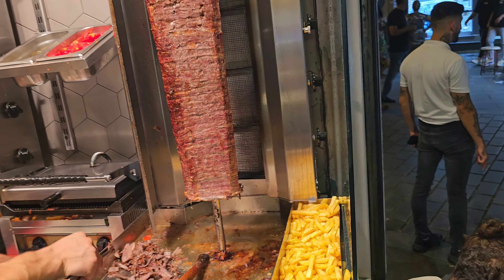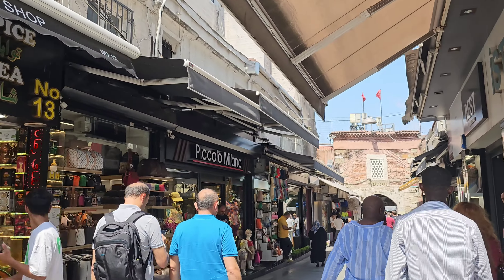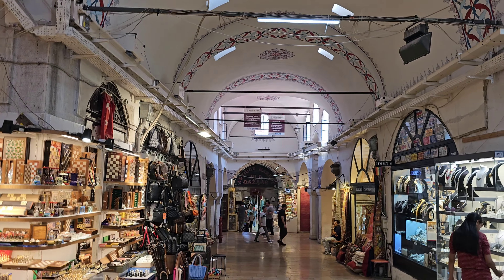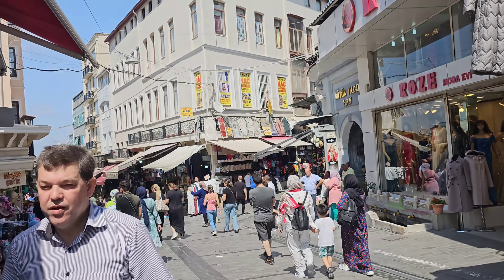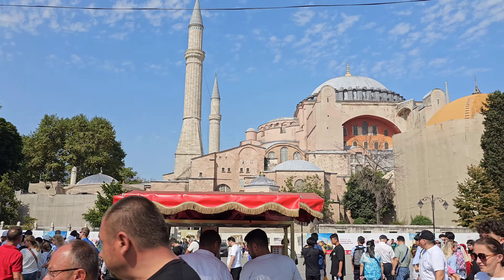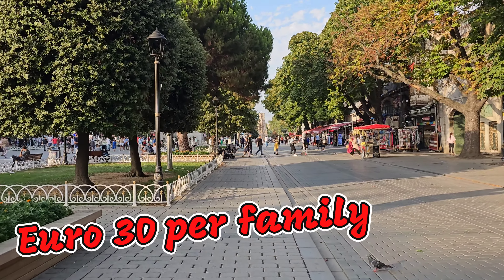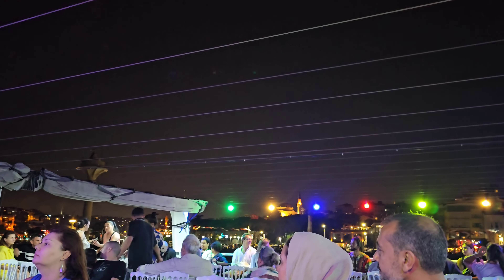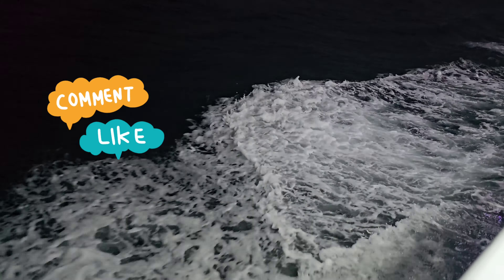Istanbul in one day, Blue Mosque, Grand bazaar and Bosphorus cruise in One day, Episode 1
Istanbul is a vibrant city with rich culture and unprecedented history.

street food
street food in istanbul
street food in turkey
turkish street food in istanbul
istanbul street food tour
full day street food tour in istanbul turkey
turkish doner
turkish drama
king of iskender kebab
most insane doner kebab in istanbul
oldest town of istanbul
balat city of istanbul
oldest street food in istanbul
galata tower
Turkey's RECORD BREAKING Kebab
Turkish Street Food HEAVEN
Rhs
Rana hamza saif

Sights to see

blue mosque
istanbul travel
istanbul travel vlog
turkish food
grand bazaar
istanbul food
istanbul grand bazaar
what to do in istanbul
grand bazaar istanbul
blue mosque istanbul
what to do in istanbul turkey
couple vlog, daily vlog
full time travel
husband and wife
husband and wife travel
husband and wife vlog
kara and nate
kara and nate vlog
travel
travel couple
travel duo
travel vlog
travel vlogger
vlog
turkey vlog